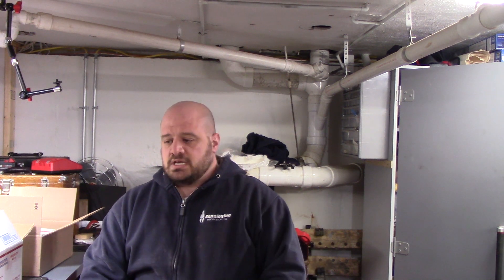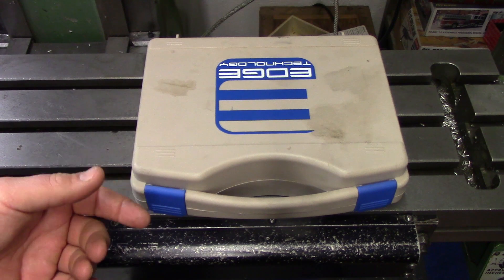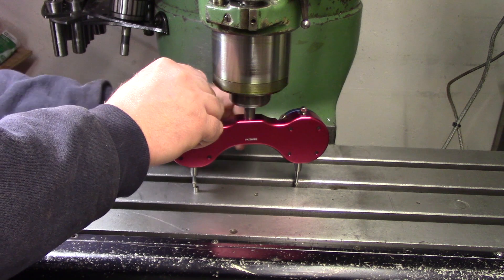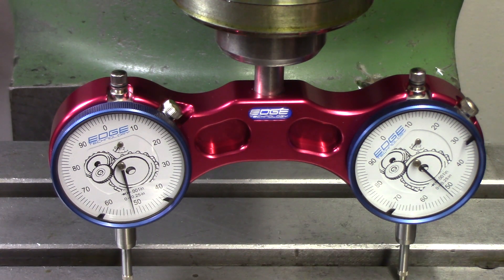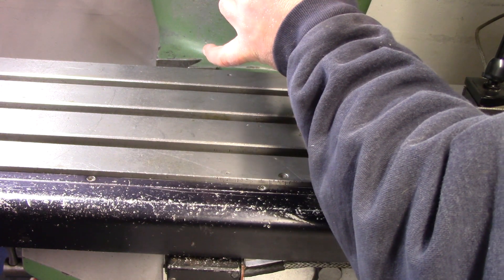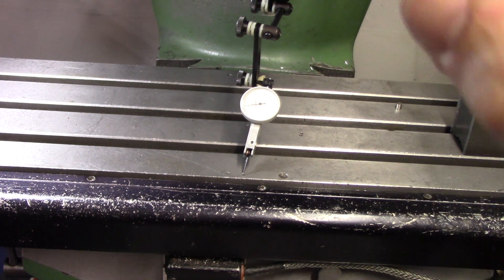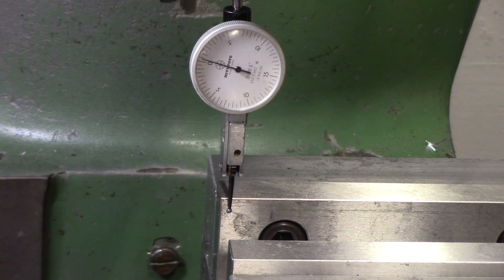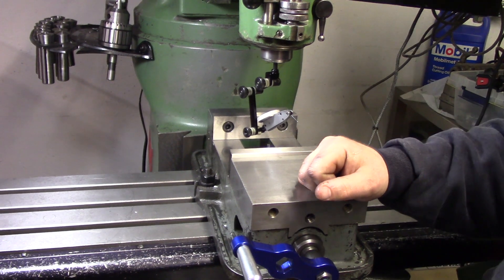Tramming Mill With Pro Tram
Tramming a mill with a Pro Tram from Edge Technology and comparing it with traditional indicator sweep of the table.